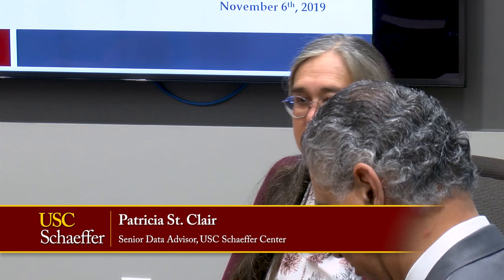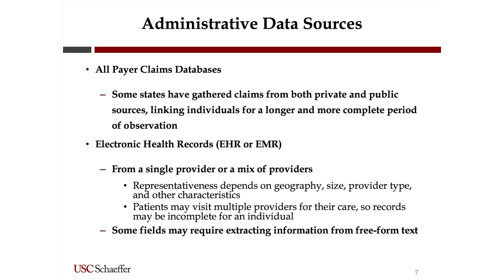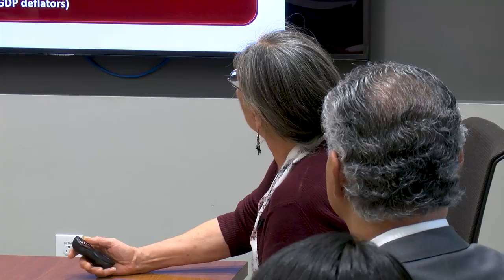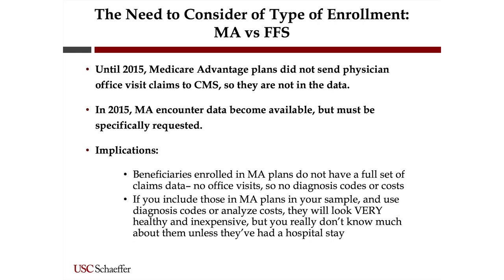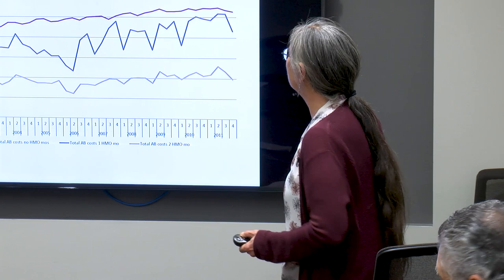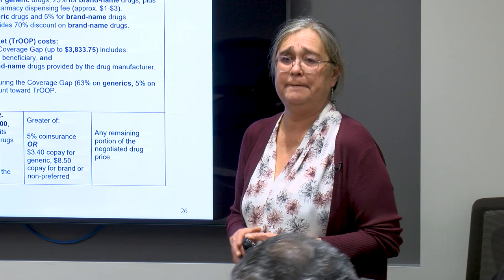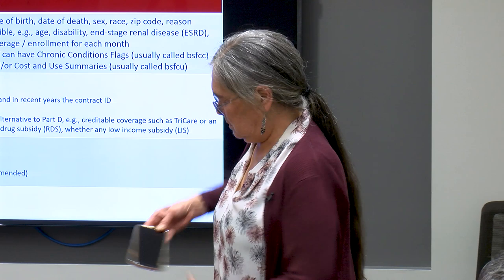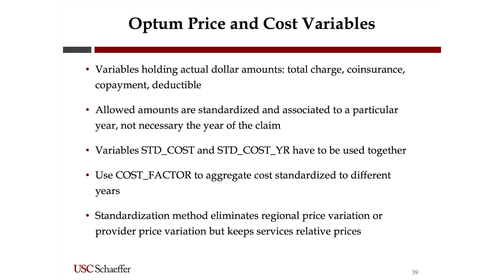RCMAR Training Workshop: Administrative Claims & Other Data Holdings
Minority Aging and Health Economics Research Center

The Minority Aging Health Economics Research Center at USC was established through funding from the National Institutes of Health and aims to increase the number, diversity and academic success of junior faculty focusing their research on the health and economic wellbeing of minority elderly populations. It is part of a network of NIH-funded Resource Centers for Minority Aging Research (RCMAR). The mission of the USC-RCMAR is to provide infrastructure and resources to support the academic success of underrepresented minority researchers and to increase the number and diversity of researchers in aging. Research coming out of the project is highlighted here.

The Schaeffer Center RCMAR program launched in 2012 and is one of 18 programs throughout the country. Leading health economists, clinicians, aging researchers, other social scientists, survey methodologists, and computer scientists collaborate as part of the RCMAR projects to promote new lines of research and increase the number and diversity and academic success of researchers focusing on the health and economic well being of diverse older adults. It is directed by Dana Goldman and Julie Zissimopoulos. In addition, USC RCMAR leaders include Emma Aguila, Maria Aranda, Ricardo Davila-Basurto, Helena Chui, Eileen Crimmins, Jason Doctor, and Arie Kapetyn.

Goals of the Project
-To support research careers in health and economics addressing disparities in Alzheimer’s disease and related dementias.
-To solicit competitive nationwide pilot studies.
-To mentor minority junior faculty in multidisciplinary training.
-To develop new lines of research.

Collaborating Centers
-USC Schaeffer Center for Health Policy & Economics
-USC Roybal Center for Health Policy Simulation
-USC Edward R. Roybal Institute on Aging
-Roybal Center for Financial Decision Making and Financial Independence in Old Age
-Alzheimer’s Disease Research Center
-USC/UCLA Center on Biodemography and Population Health

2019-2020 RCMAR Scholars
-Nasim Ferdows, Postdoctoral Research Associate, USC Roybal Institute on Aging; Research Fellow, Center for Hispanic Health, White Memorial Hospital
Project: Supply of primary care professionals and the rural-urban disparity in prevalence of dementia and CIND
-Alberto Ortega, Assistant Professor, Indiana University
Project: Expanding autonomy: Nurse practitioners, physician assistants, substance use, and mental health
-Liisa T. Laine, Postdoctoral Fellow and Associate Fellow, University of Pennsylvania
Project: Direct effects and spillovers of monopoly power: Evidence from the long-term care market